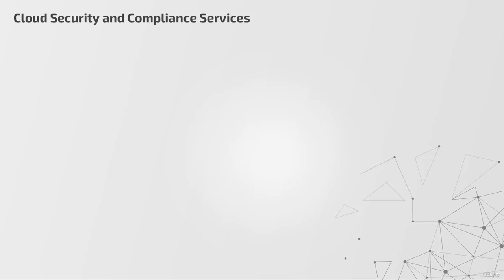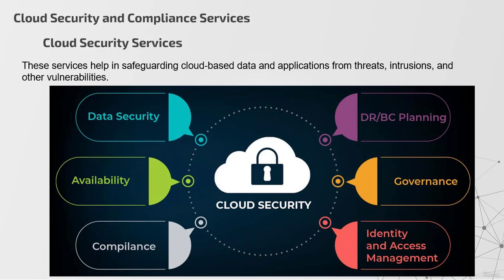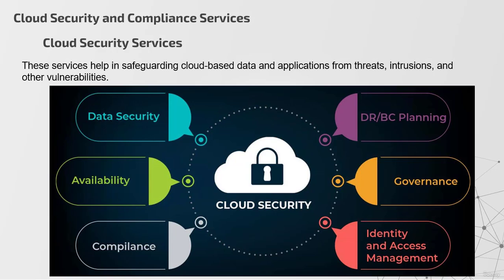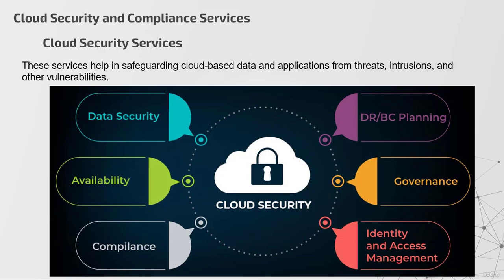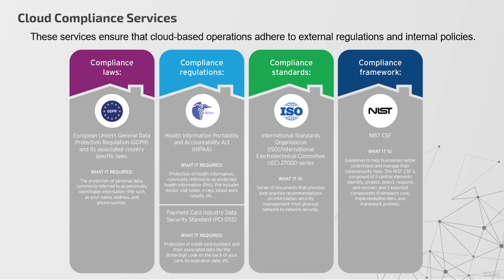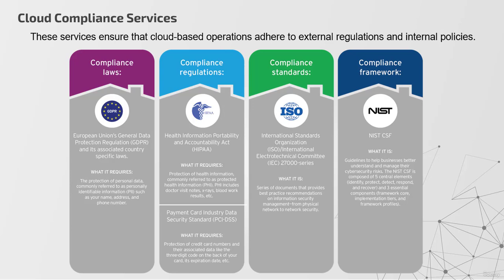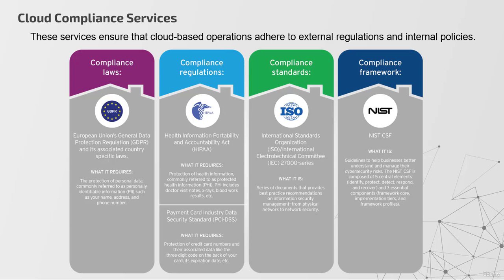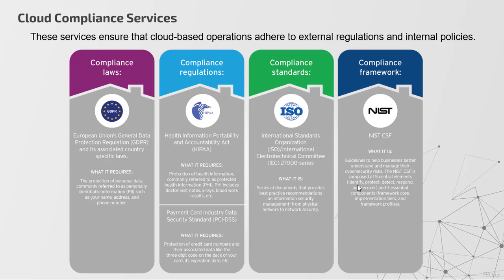23 Cloud Security and Compliance Services